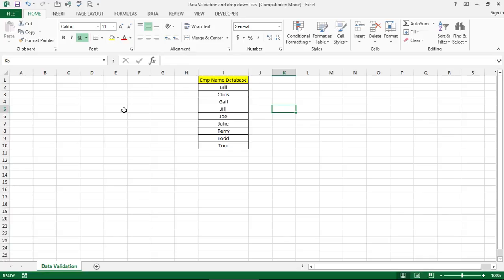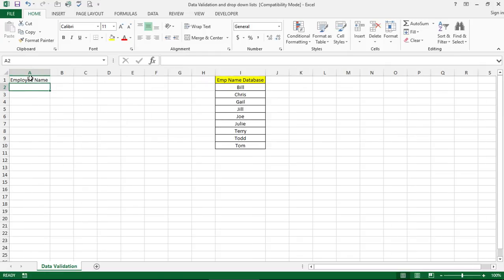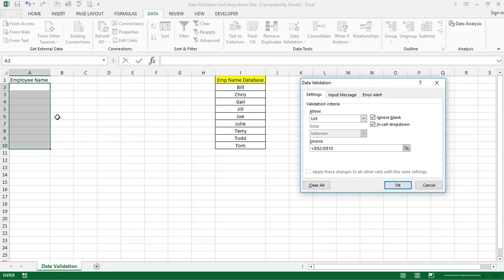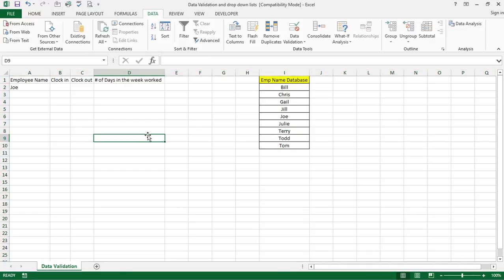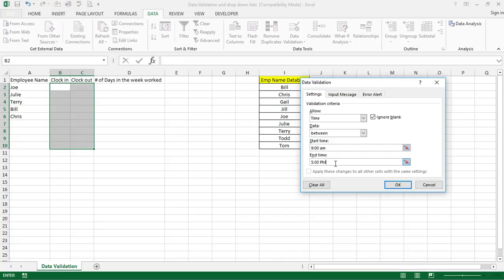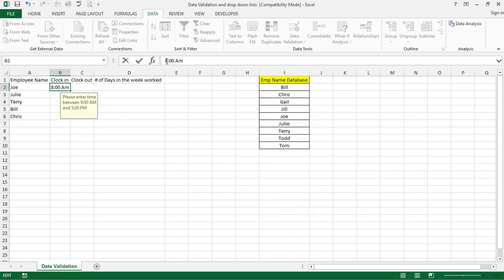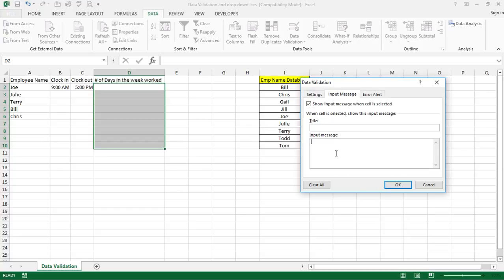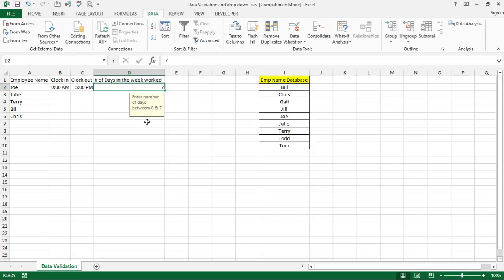Data validation and Drop Down Lists in Microsoft Excel - Live Stream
Data validation is a feature available in Microsoft Excel. It allows you to do the following: Make a list of the entries that restricts the values allowed in a cell. Create a prompt message explaining the kind of data allowed in a cell. Create messages that appear when incorrect data has been entered.